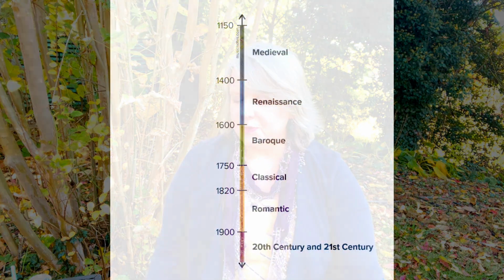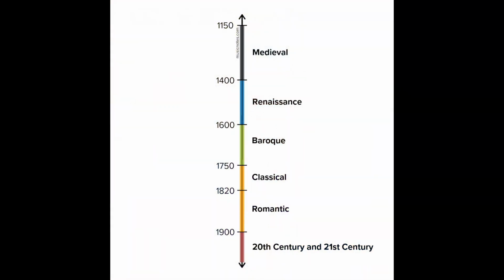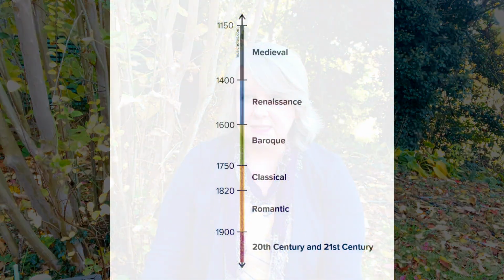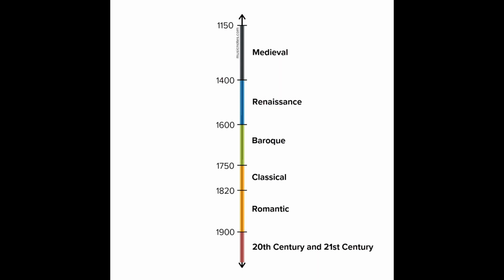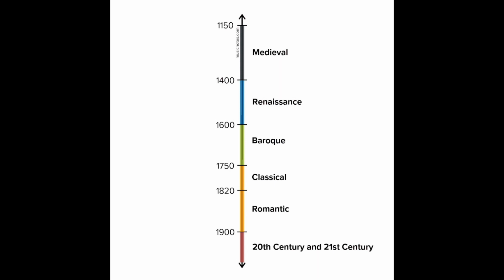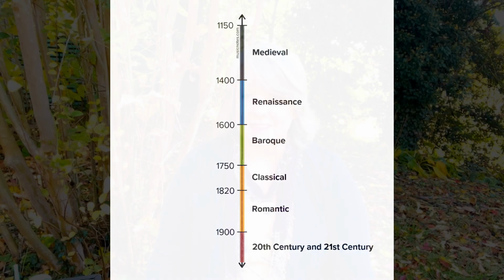Classical Music History Timeline Overview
Cary Fridley goes over the Western European Classical Music History Timeline.